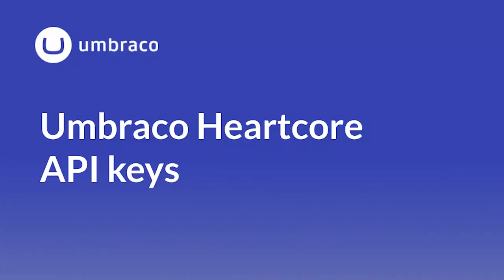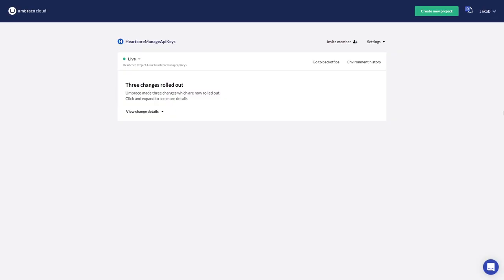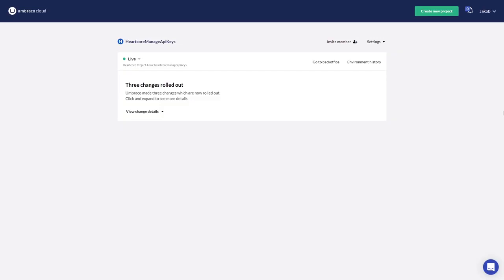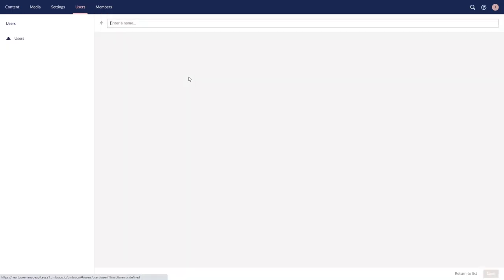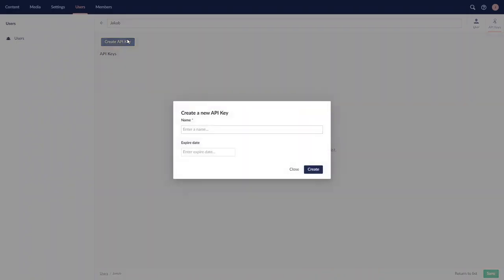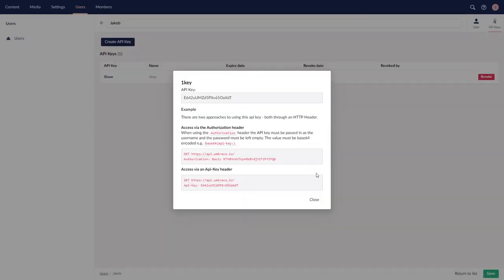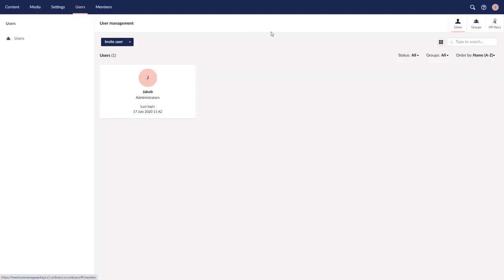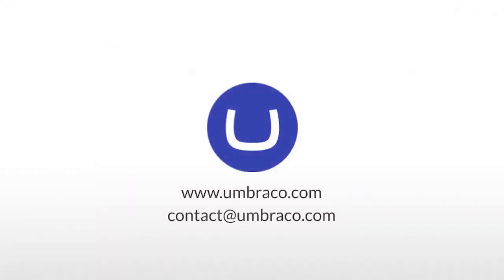Umbraco Heartcore: API keys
This video will show you how to create and revoke API Keys for Heartcore.

The API keys are used for connecting to the Heartcore Content Delivery Network when said network is set to protected mode.